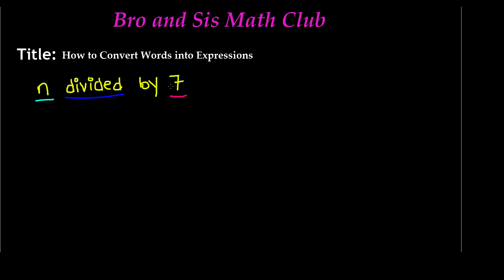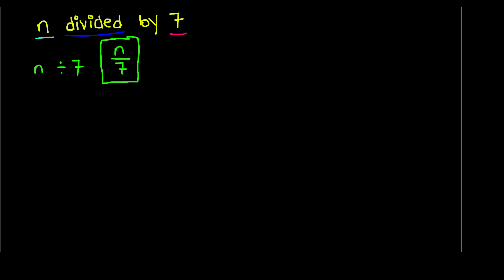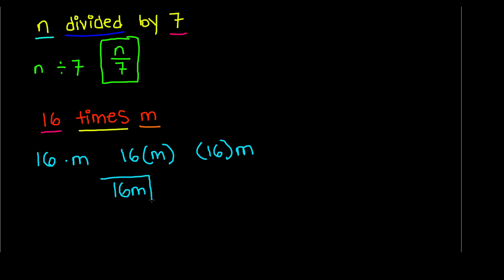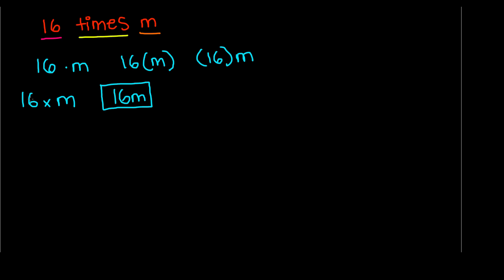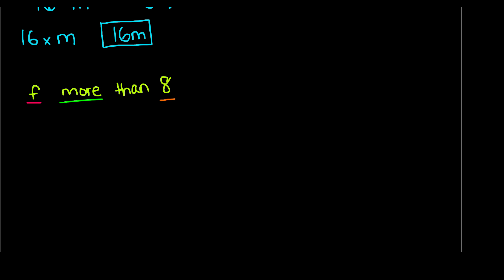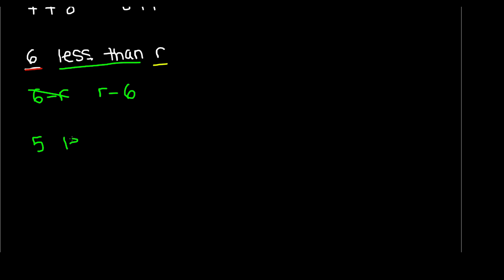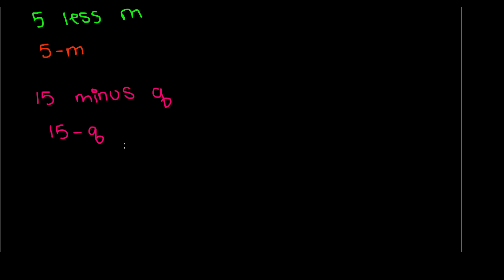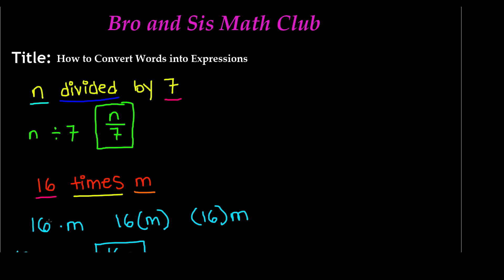7th Grade Math - Converting Words into Expressions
7th Grade Math video tutorial bring you Math video in which
You will learn how to Translate words into expressions.
how to convert words with division into expressions
how to convert words with plus into expressions
How to convert words with minus into expressions
How to convert words with Times into expressions

7th Grade Math (Common Core Math) is all about teaching Seventh grader student Math skills

6th grade math
5th grade math
7th grade math
Seventh Grade Math
free math videos for Elementary school kids